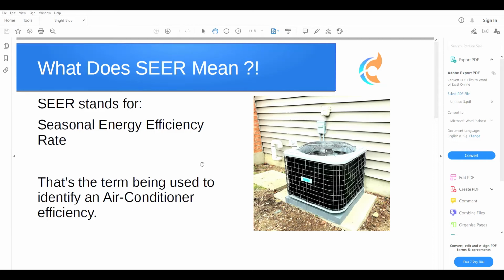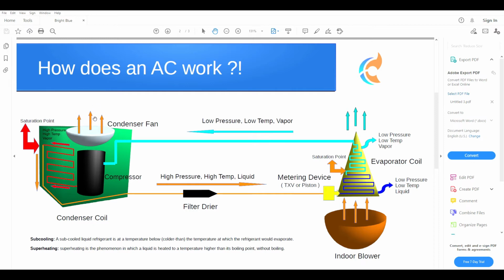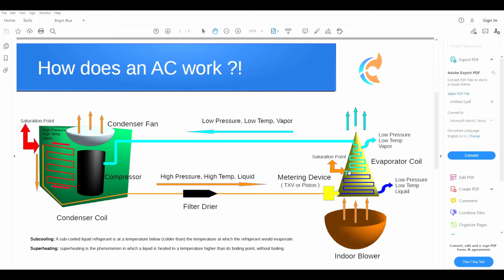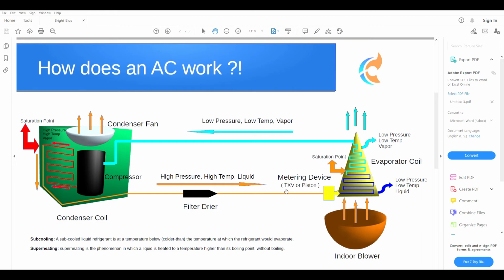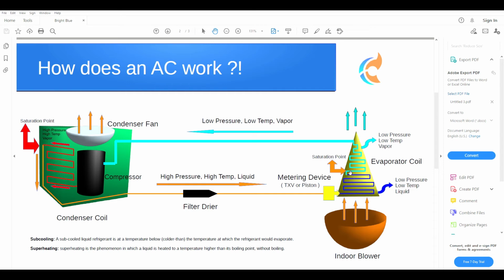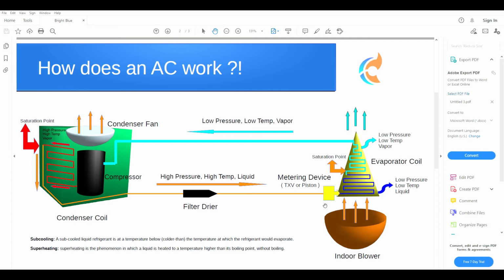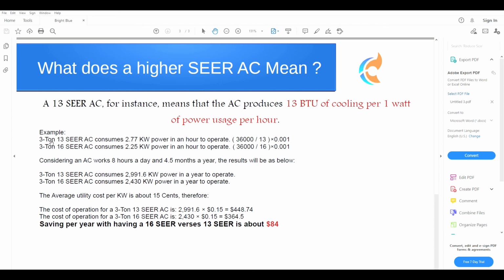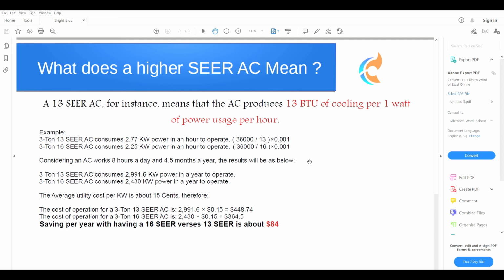What Does SEER Mean on an Air Conditioner ?!!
In this video, it has been explained what is SEER rating on Central ACs and what are the Pros and Cones of having a higher SEER AC.